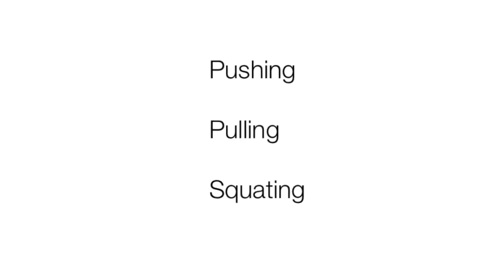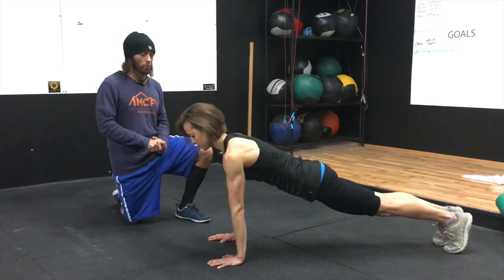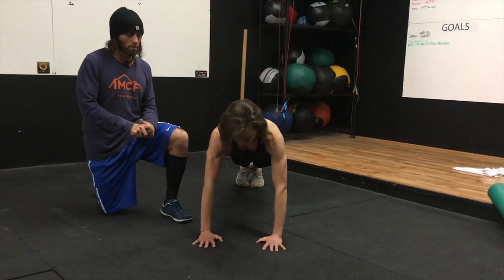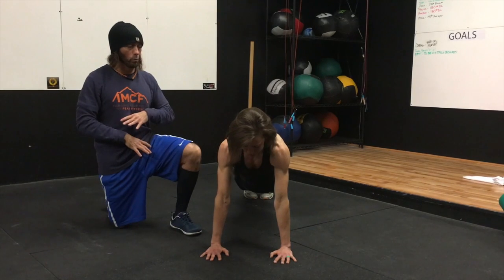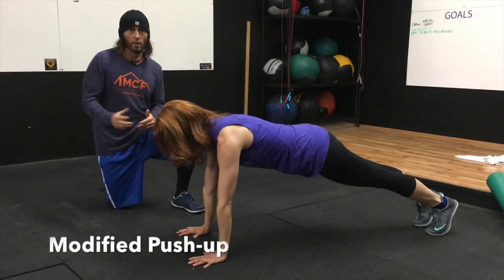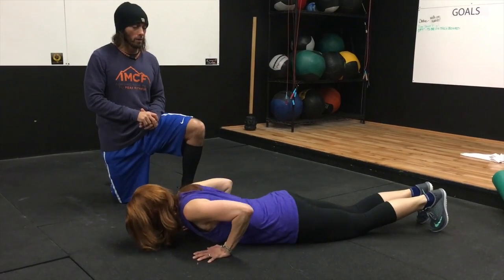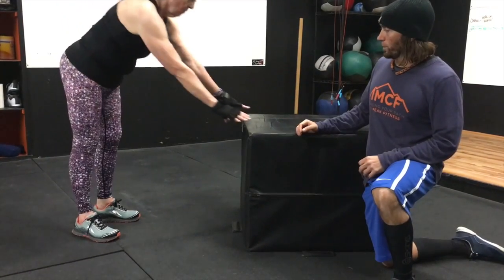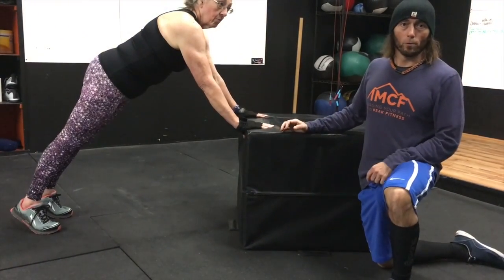Functional Movement (2 of 3)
This video is about Functional Movement (2 of 3)